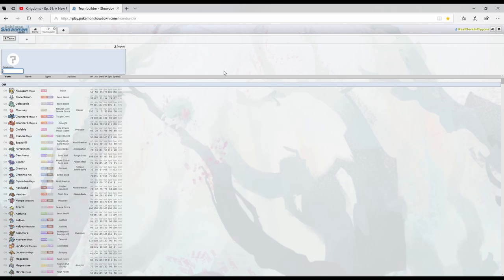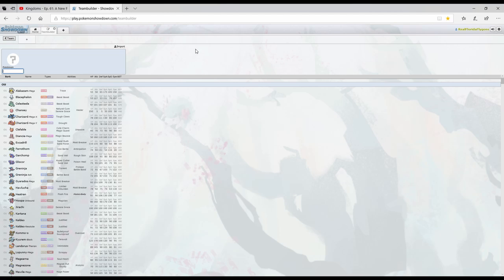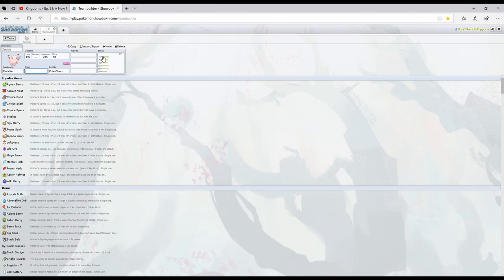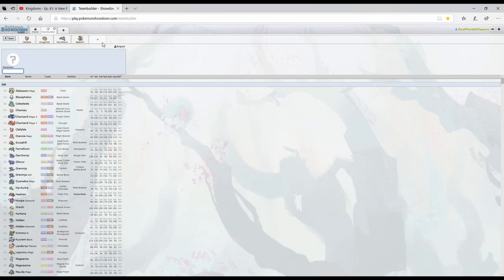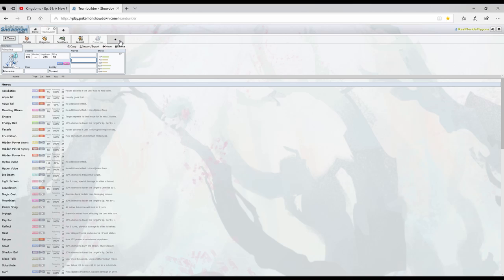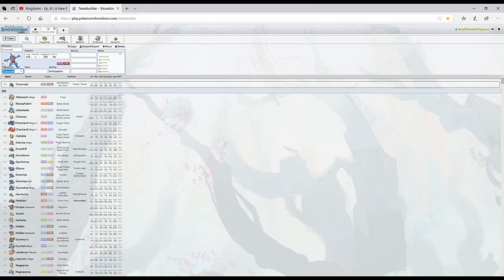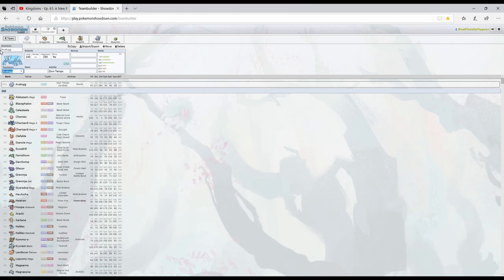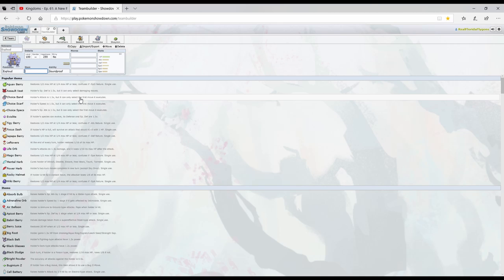PDL Draft breakdown